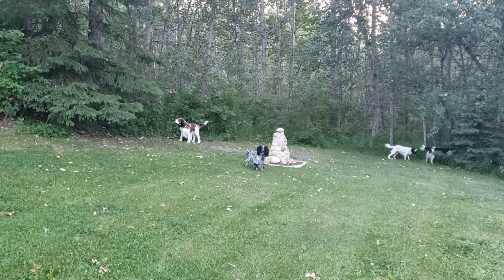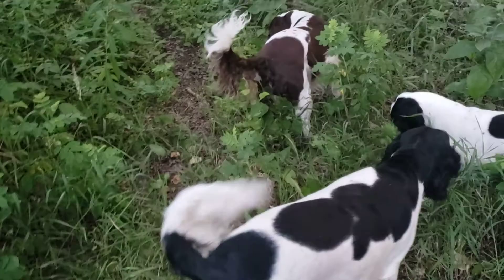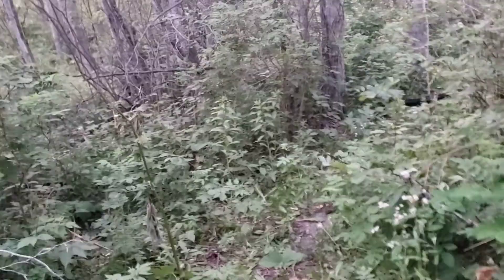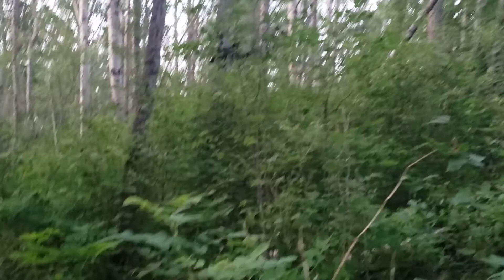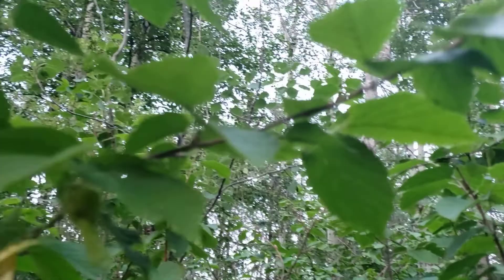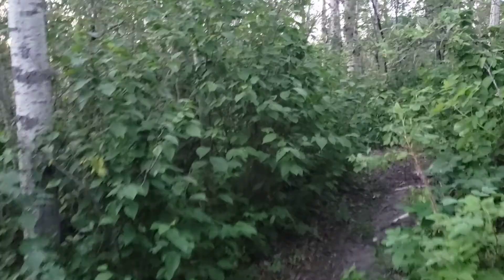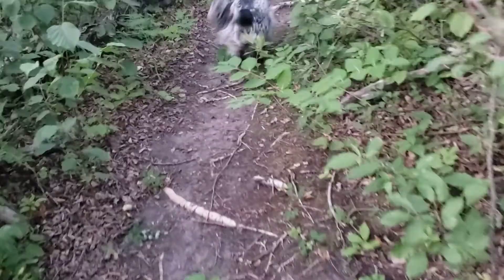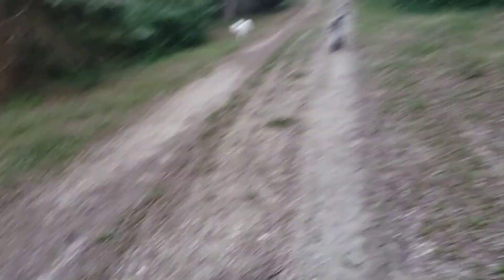Welcome to the Jungle!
8 beautiful and silly spaniels go on an expedition in their jungle, well it is their woods, but looks more like a jungle right now.

Please tell your family and friends to watch our vlogs, every view we get a duck pocket, and we love duck pockets.